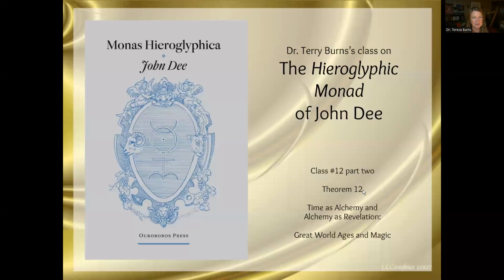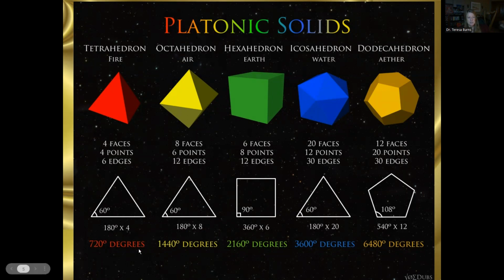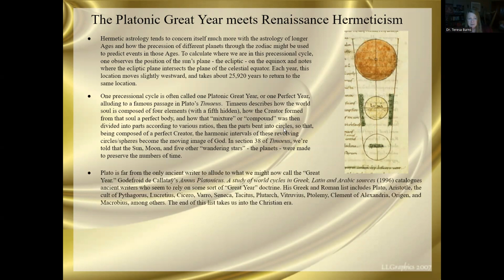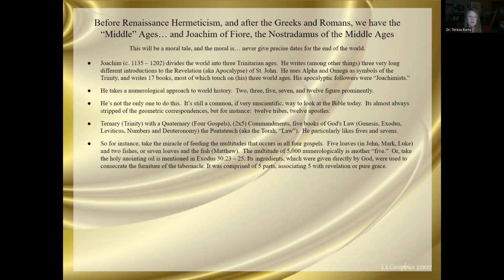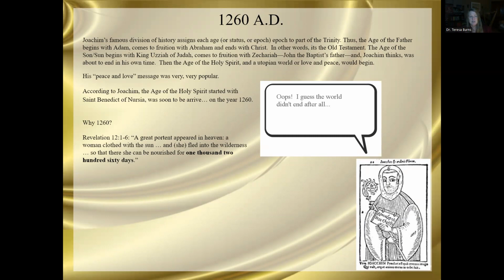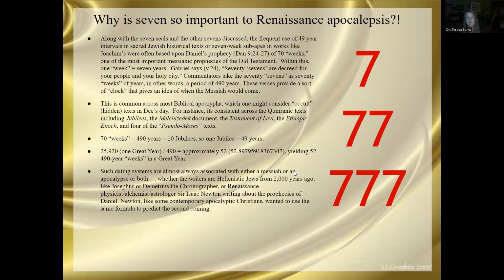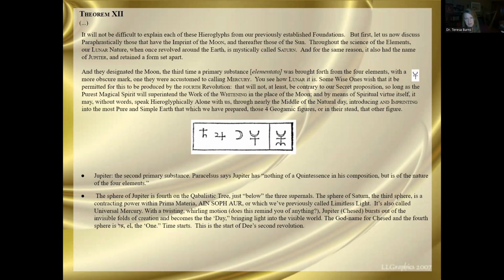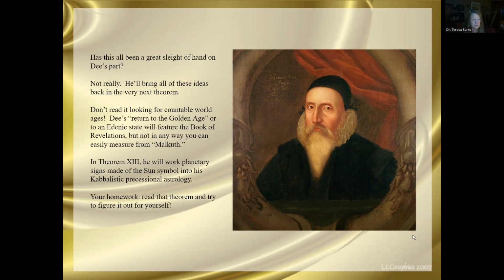12b. John Dee's Hieroglyphic Monad Explained! (Theorem 12 part two: The Problem of World Ages)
Terry Burns, co-translator of the Ouroboros Press edition of the Hieroglyphic Monad, continues her class on the Hieroglyphic Monad or Monas Hieroglyphica of Dr. John Dee, with the final part of her discussion of Theorem 12.

Please make sure you've watched earlier classes, including the introduction, the video on contexts, the videos explicating the Letter to Maximillian, and the videos on previous theorems.